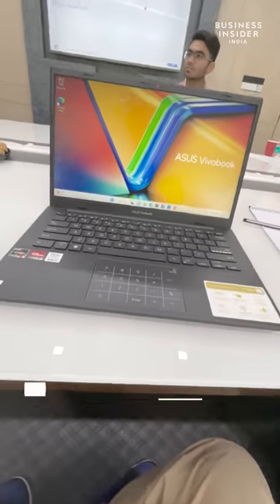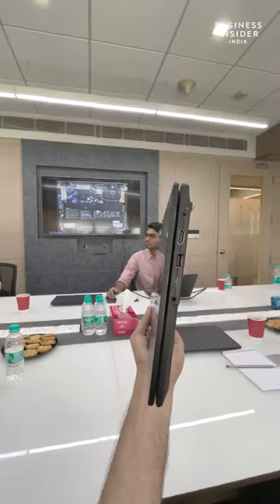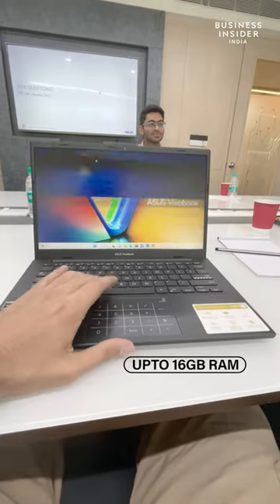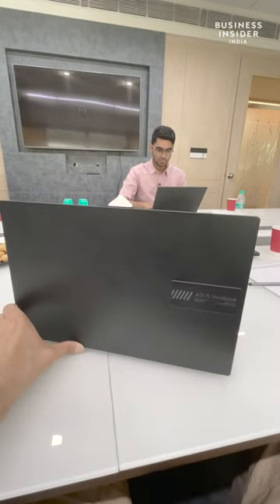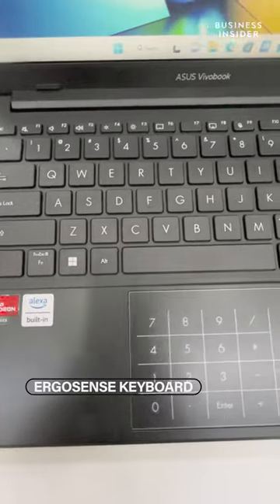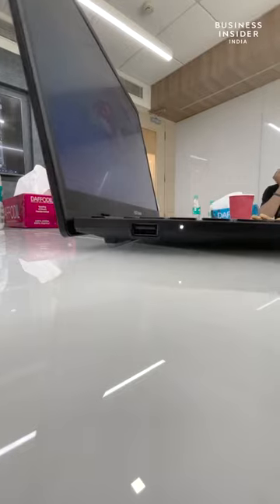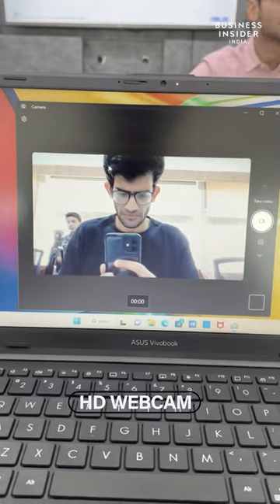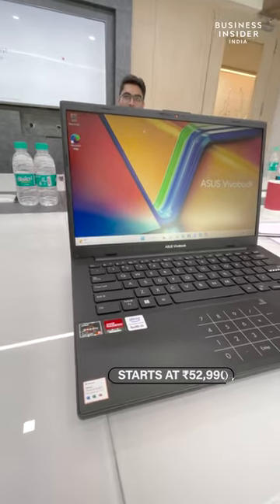Asus VivoBook Go 14 | Overview | AMD Ryzen 5 | Business Insider India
Asus India has set out to introduce the Vivobook experience at a more affordable pricing now. Check out the Vivobook Go 14. The laptop weighs 1.38KG and features -
-14-inch FHD display
-Upgradeable up to AMD Ryzen 5
-@Windows 11
-Upgradeable to 16GB of RAM and 512GB of SSD storage
-Ergo sense keyboard and number pad 2.0
-Fast charging